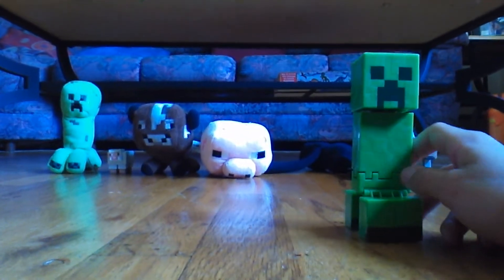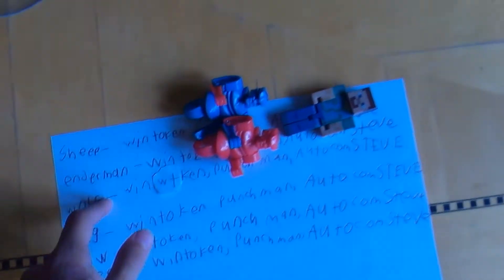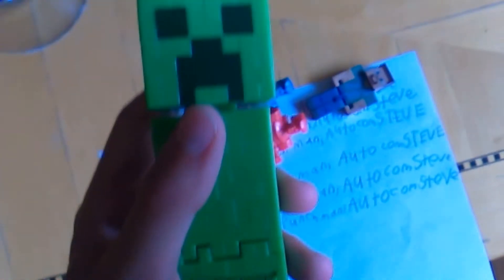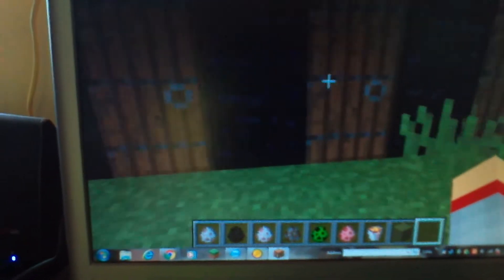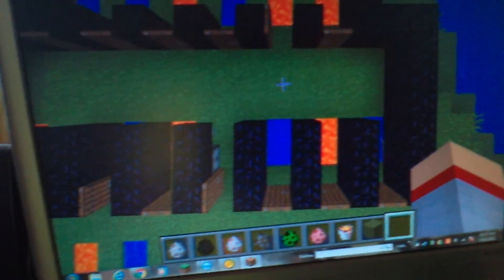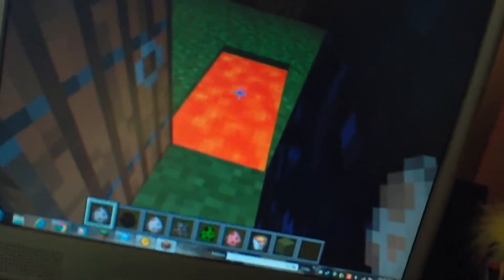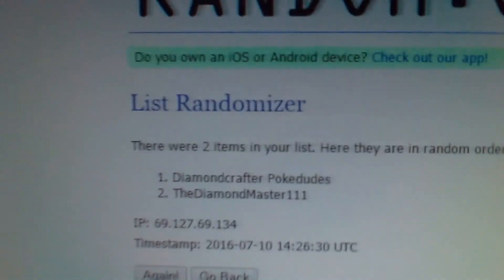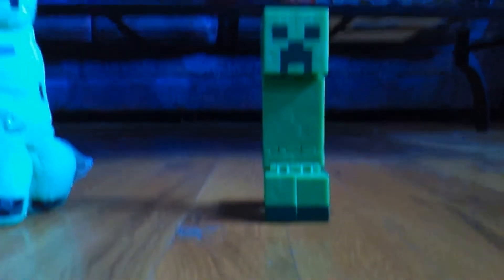BFPI 2B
Btw I didn't lose the sheep plush also plz vote and do the challenge if you can I will make it eazy